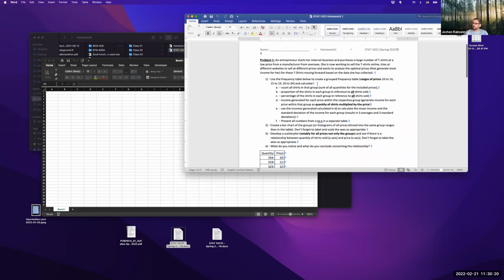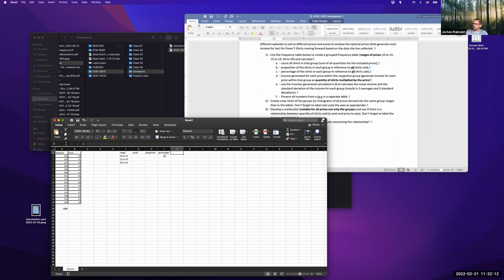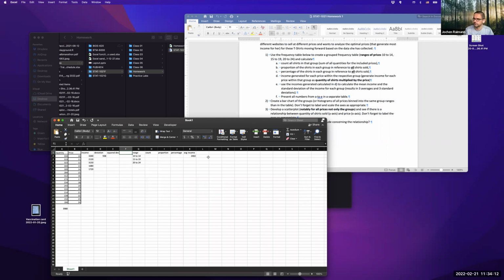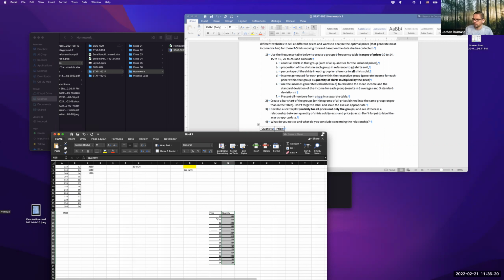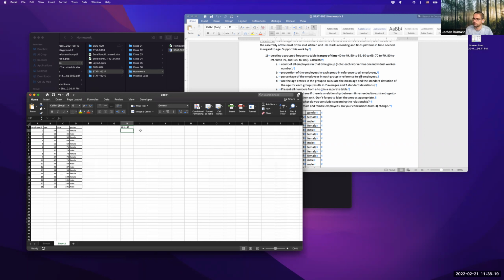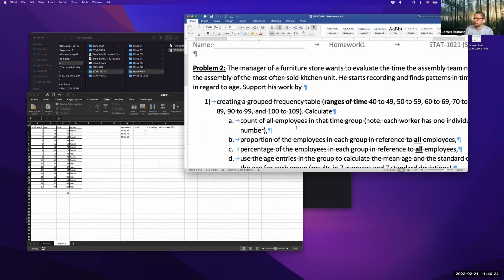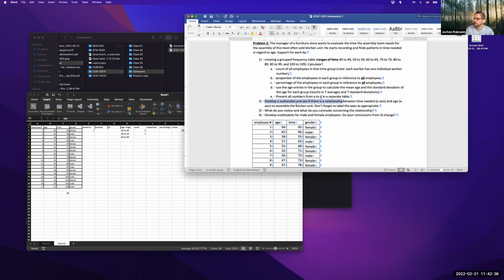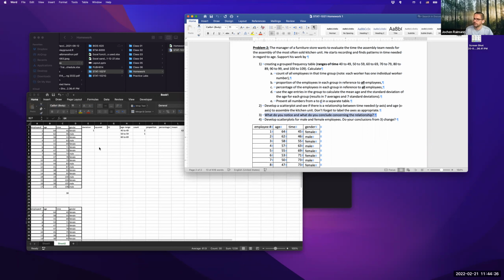STAT1021 Homework 1